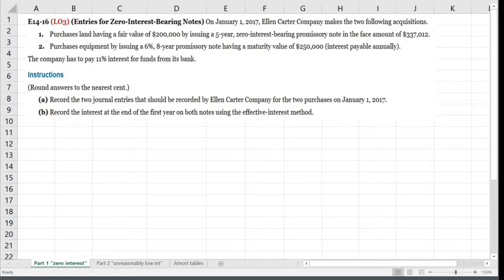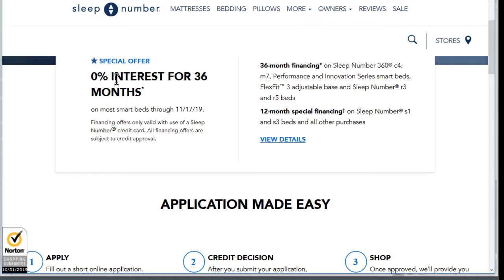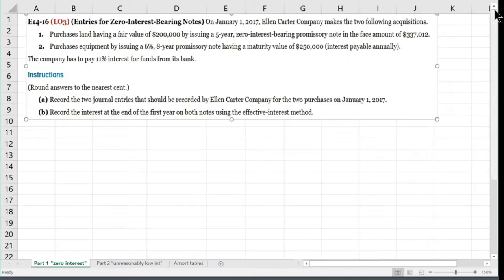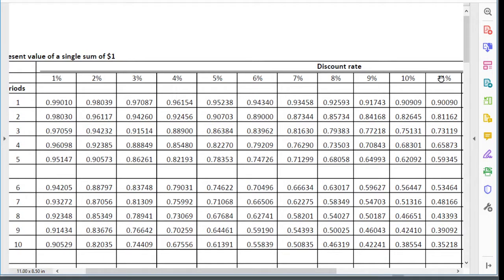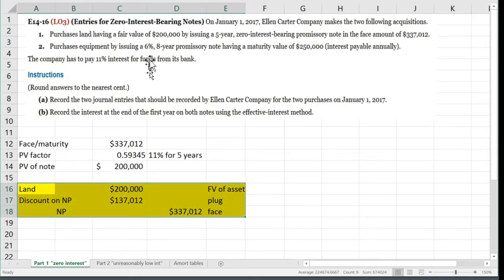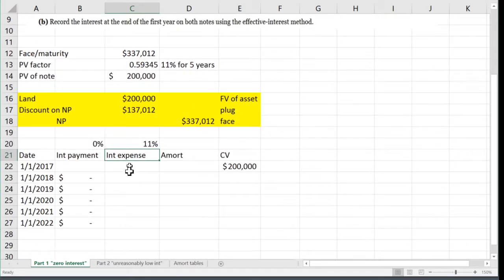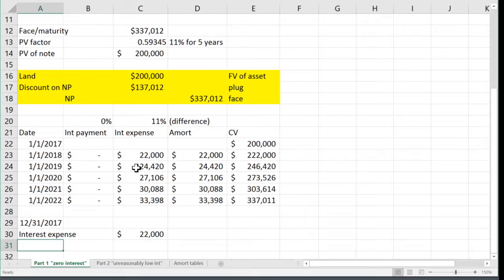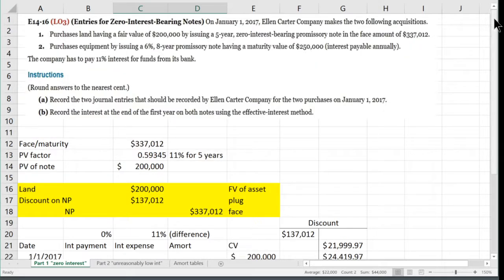ACCT308 Notes payable part 1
E14-16 part 1